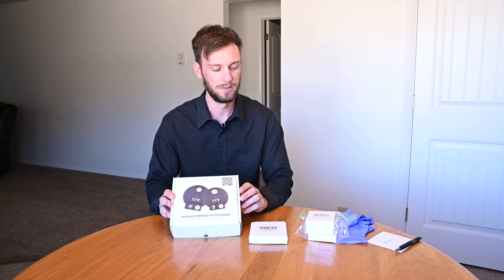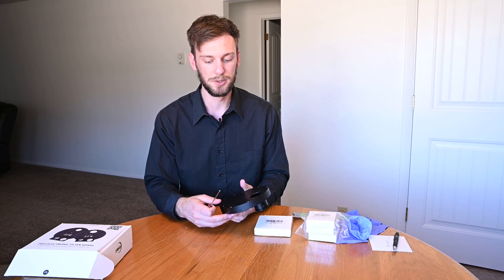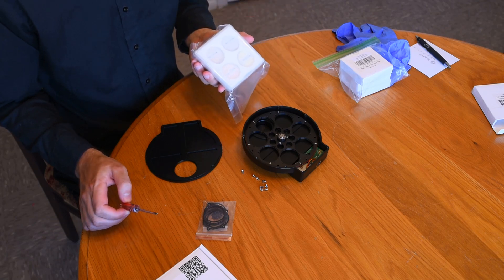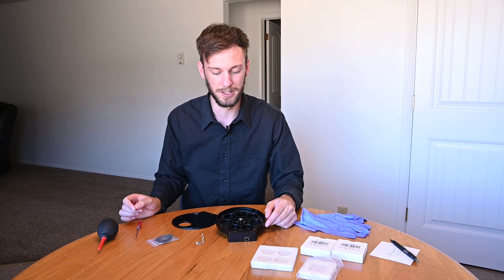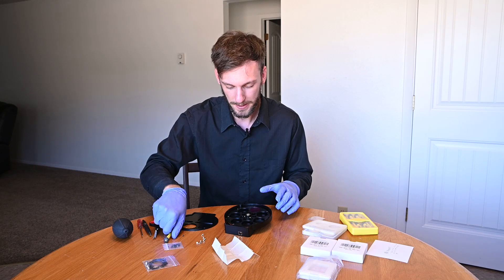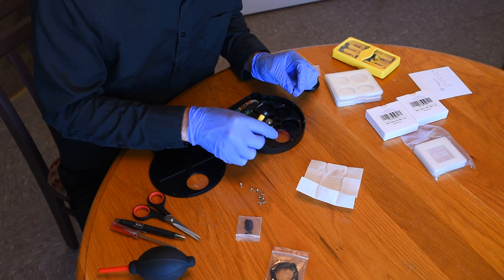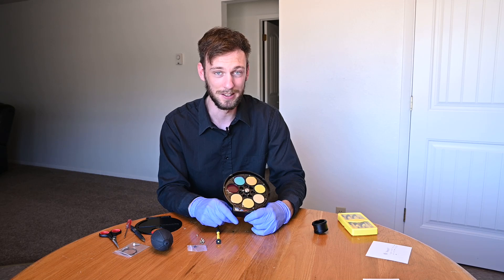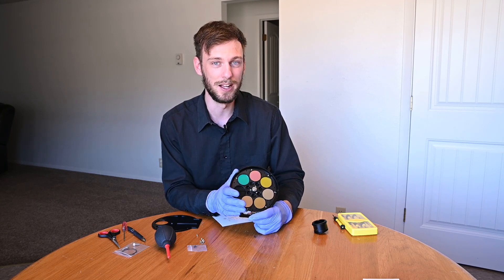2B. Filter Wheel Installation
In this video I'll show you how I installed my ZWO 36mm unmounted filters.  Frankly, this was a huge pain!  I would recommend getting either 1.25" or 2" filters, which have a filter thread.  This will make your life a lot easier!

ZWO Premium LRGB Imaging Filter Set - 36mm Round Unmounted

ZWO Narrowband SHO (S-II, H-a & O-III) Imaging Filter Set - 36mm Round Unmounted